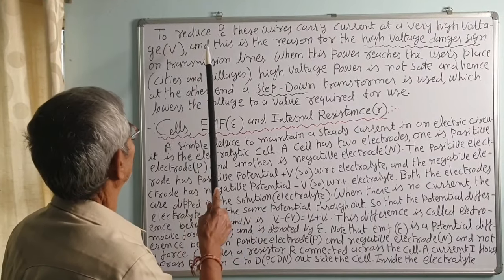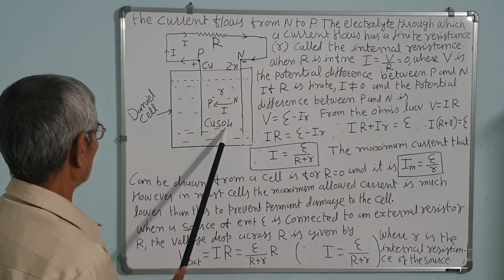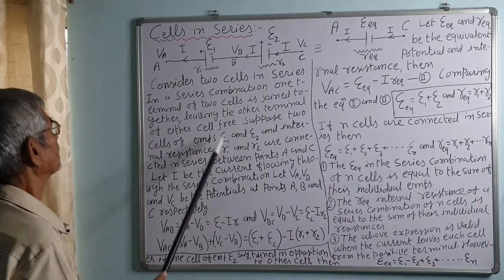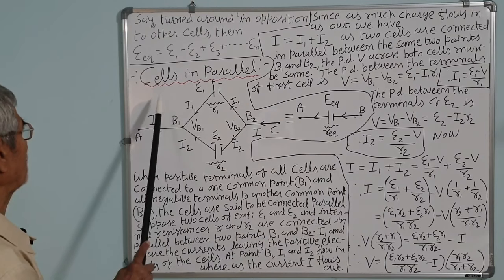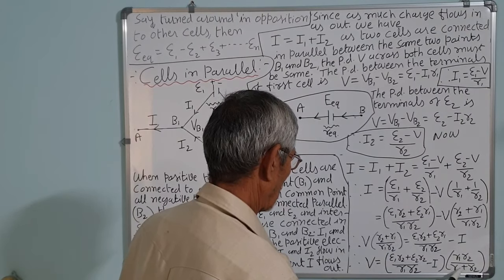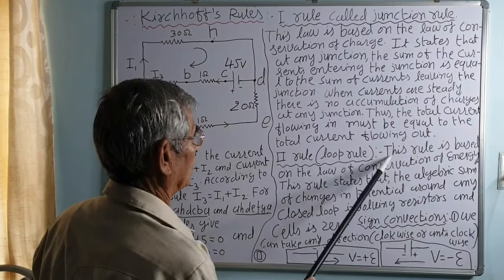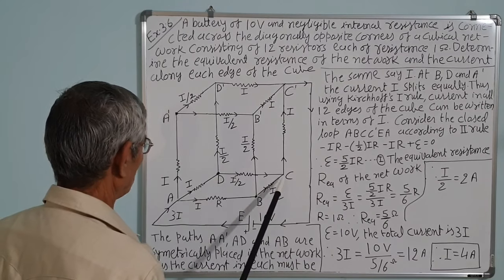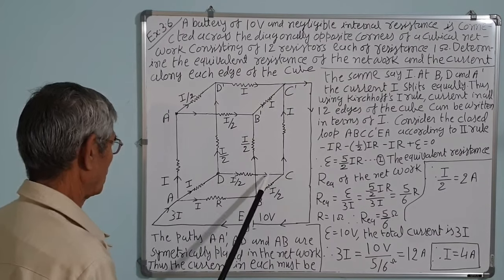Class 12 Physics Chapter 3 | Current Electricity Class12 | NCERT | Part 3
Hello Students,
This Channel is a one stop solution for your less marks in the physics board exams in-spite of doing so much of different material and doing so much of hard work. This is a common problem of so many students as they do hard work but fail to do smart work.Our aim is to teach you a 3step strategy which if you follow - you will definitely do DHAMAKA in physics board exam and you will be completely satisfied that you scored marks according to your whole year's hard work. For detail understanding please watch our intro videos No. 1 and 2